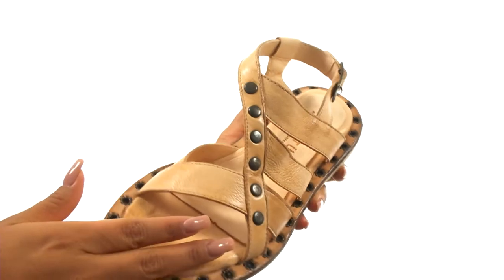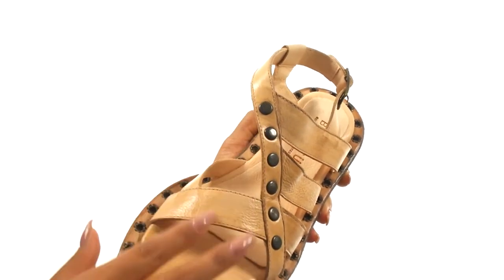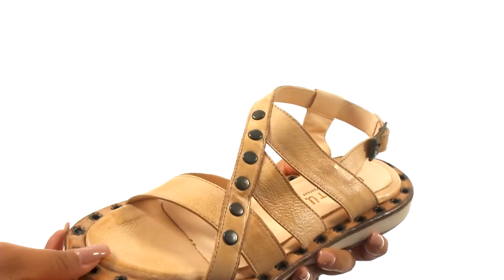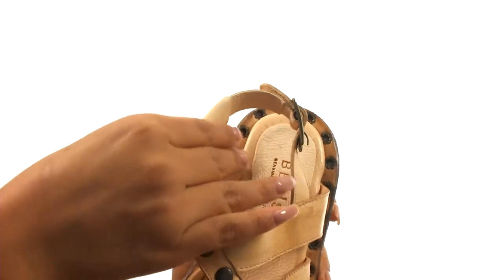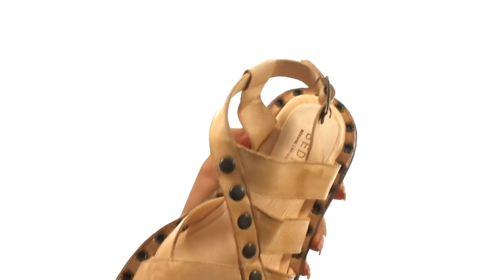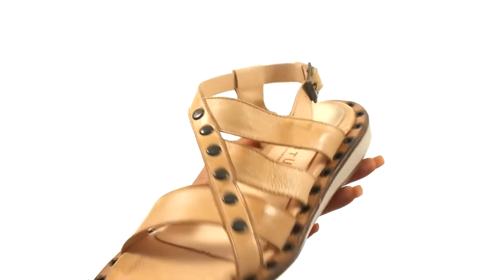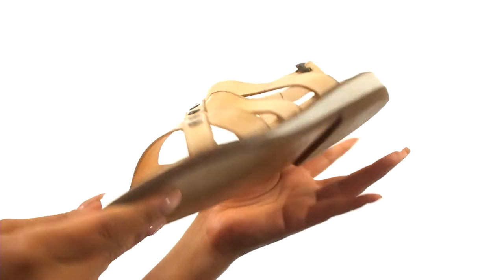Bed Stu Kavala SKU:8857937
Your adventurous soul demands an adventurous style, give the Bed Stu® Kavala a try!
Leather upper features rivet vamp detail.
Buckle closure.
Strappy open toe silhouette.
Lining and insole made from leather.
Leather sole.
Imported.